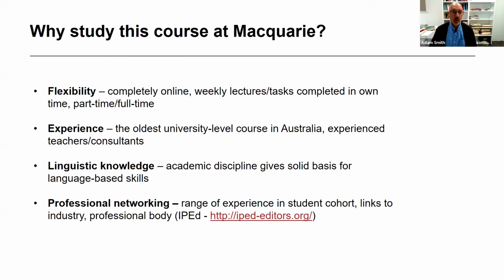Publishing in the digital age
Aspiring for a career in digital content editing and publishing? Find out more about our Graduate Certificate of Editing and Electronic Publishing